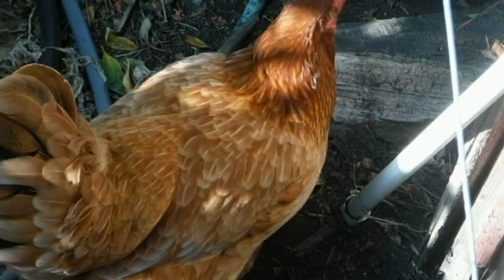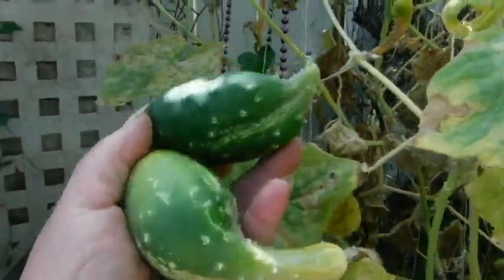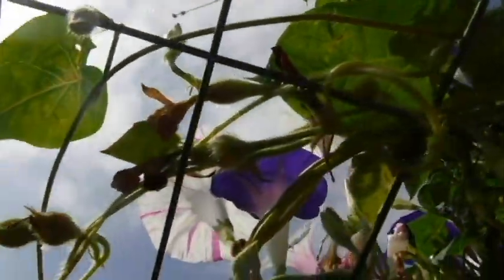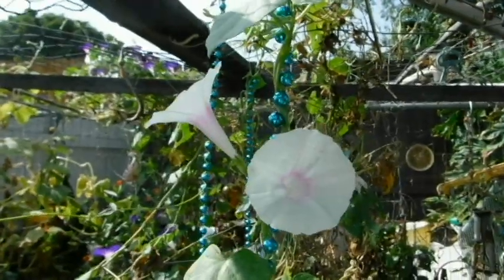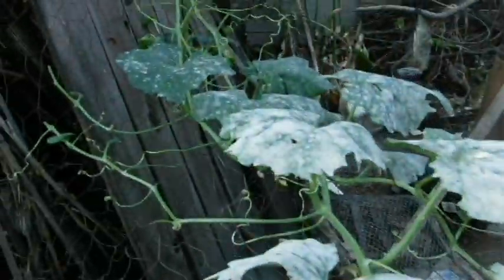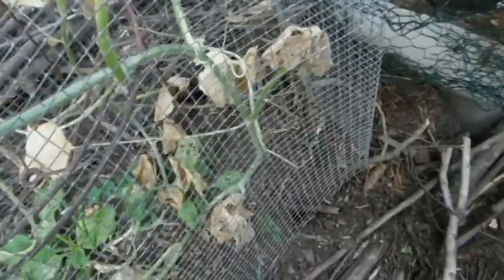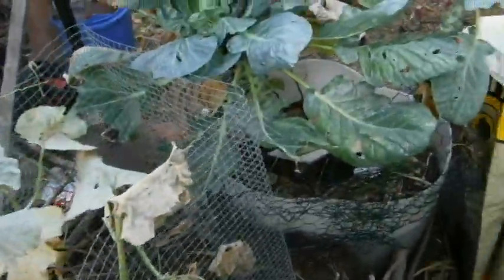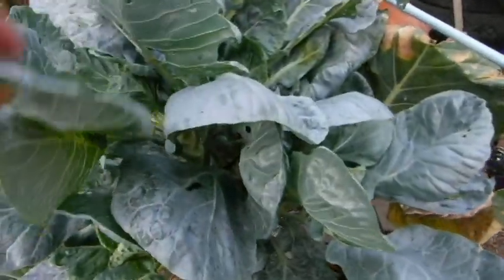BYE BYE CANTALOPE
in Lemon Grove CA zone 10 B